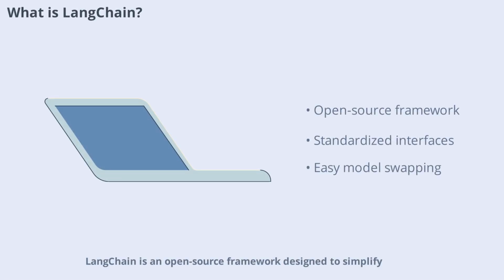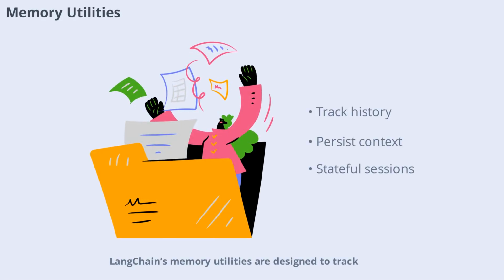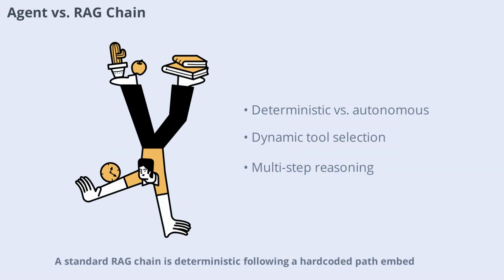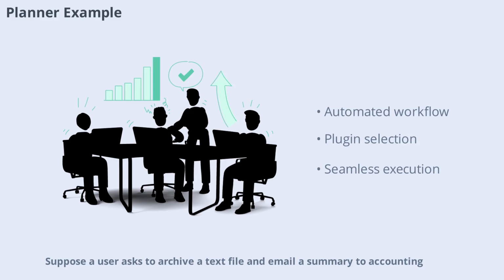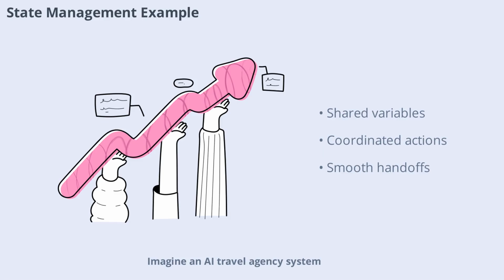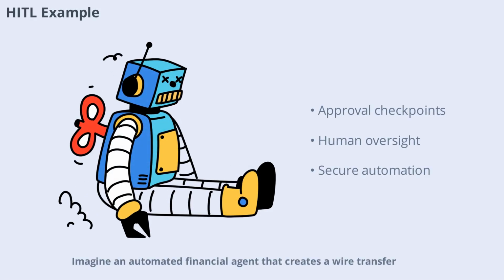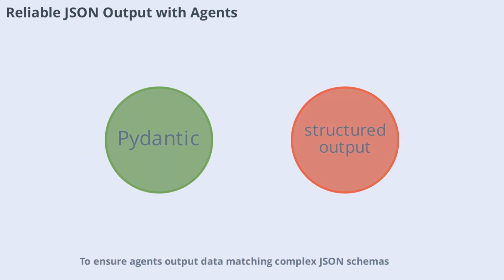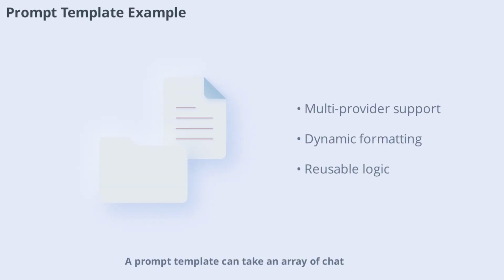Week 5 - Part 5.4 :(RAG, Vector Stores & Frameworks): RAG systems & Lang Chain and Semantic Kernel.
LangChain is an open-source framework designed to simplify the development of applications powered by language models. Instead of building everything from scratch, LangChain provides a set of standardized interfaces and utilities. This means developers can easily swap between different large language models, manage prompts, and connect to external tools or databases. For example, switching from OpenAI to Anthropic or a local Llama model is as simple as changing a single variable, without rewriting your application logic.

00:48
LangChain’s architecture is built around several core abstractions. Model I/O provides standardized interfaces for language models, chat models, and embedding providers. Prompts act as template managers, handling serialization and formatting for few-shot examples. Chains and the LangChain Expression Language (LCEL) allow developers to combine components into end-to-end execution paths. Memory utilities help track and persist conversational history, while tools and agents enable interaction with external systems. Together, these abstractions make building complex AI apps much more manageable.

01:17
Model I/O in LangChain standardizes how your application communicates with different language models and embedding providers. Instead of writing custom code for each provider, you use a common interface. This abstraction means you can switch between providers like OpenAI, Anthropic, or local models with minimal changes. It’s a huge time-saver and ensures your application remains flexible as new models emerge.

01:35
Prompts are more than just text templates. In LangChain, prompt managers handle serialization, formatting, and even few-shot example selection. This means you can easily manage different prompt styles, adapt to various model requirements, and ensure your application sends the right context every time. Prompt management is crucial for building robust, adaptable AI applications.

01:52
Chains in LangChain let you connect multiple components into a single execution path. The LangChain Expression Language, or LCEL, takes this further by providing a declarative syntax to chain components together. Using the Unix pipe operator, you can pass outputs from one component directly into the next. This makes your code cleaner and your pipelines more maintainable, especially as your application grows.